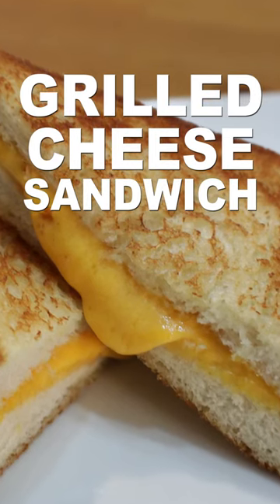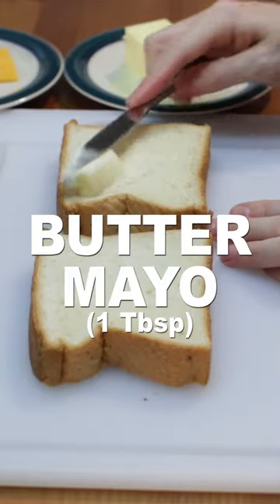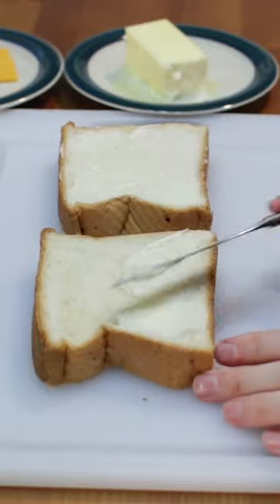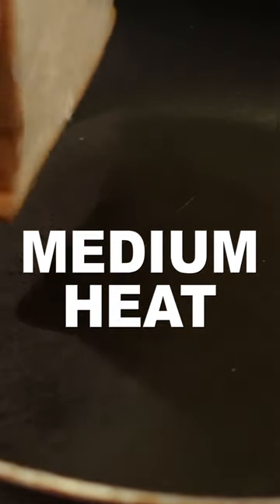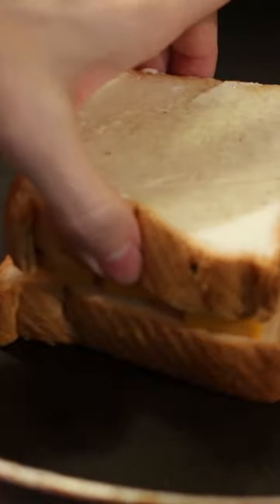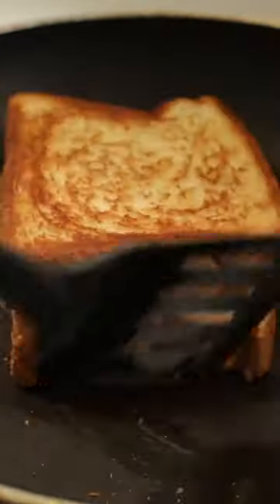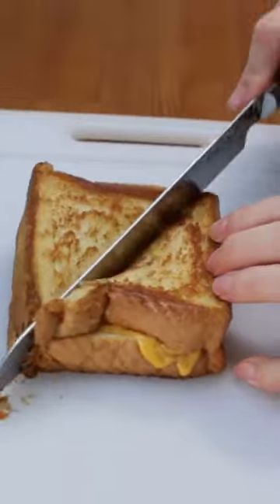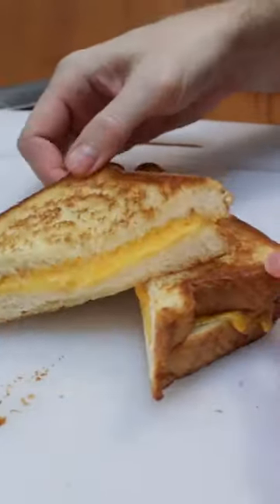Super Easy Grilled Cheese Sandwich Recipe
In this video, learn how to make a super easy grilled cheese sandwich. This is a classic skillet method.

Video Production Gear I use:
OBS Studio